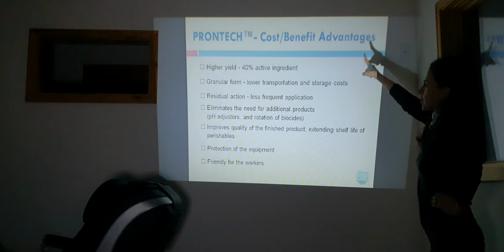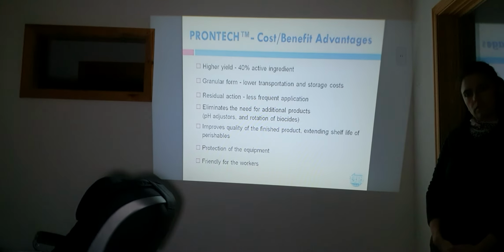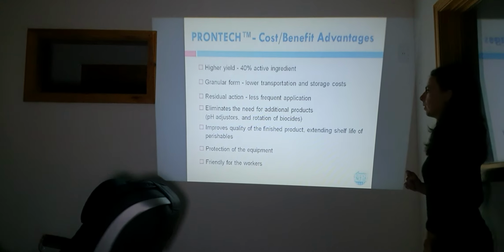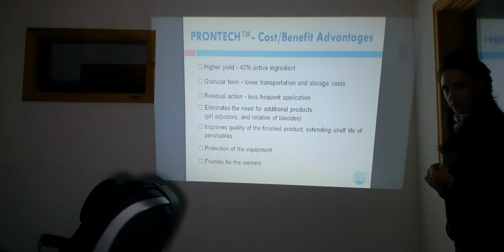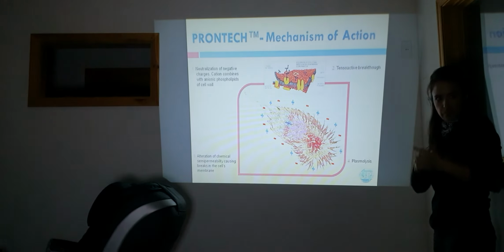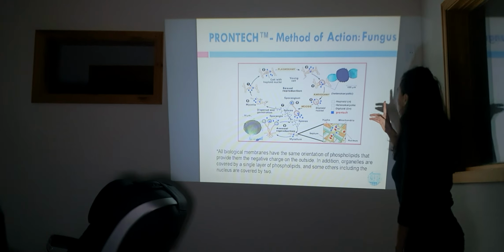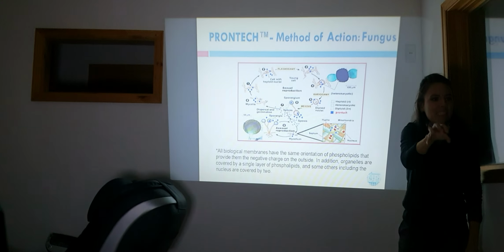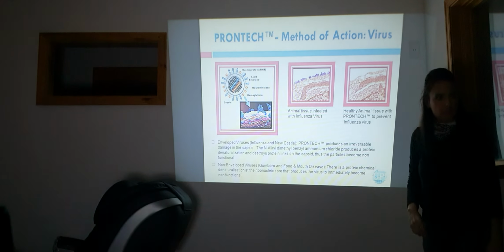2019년 12월 14일